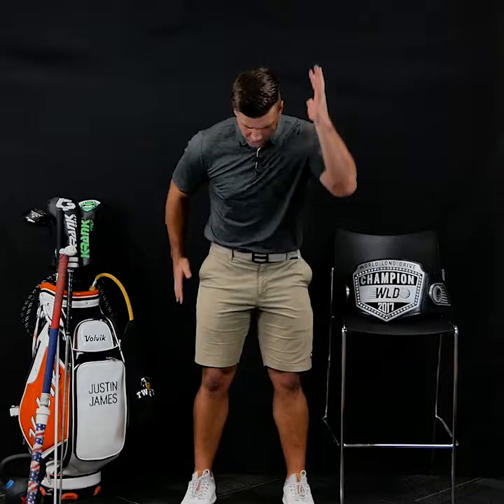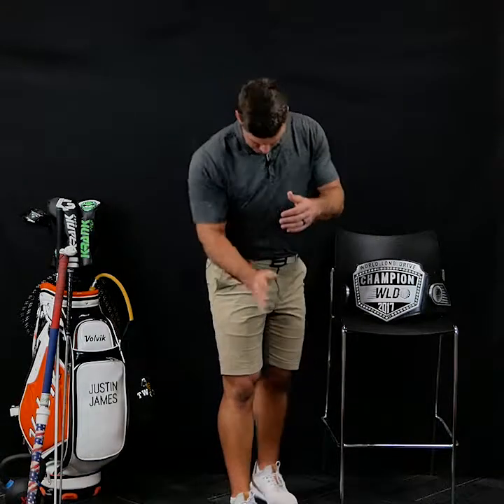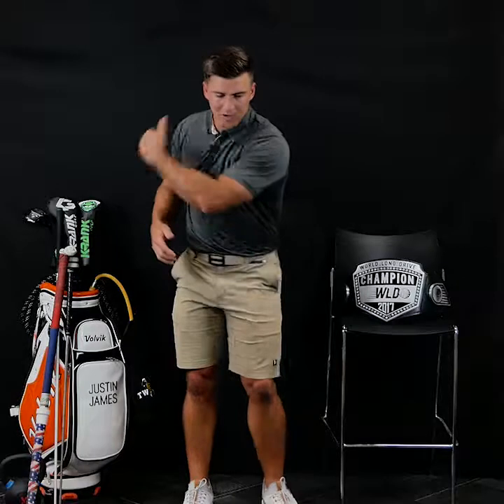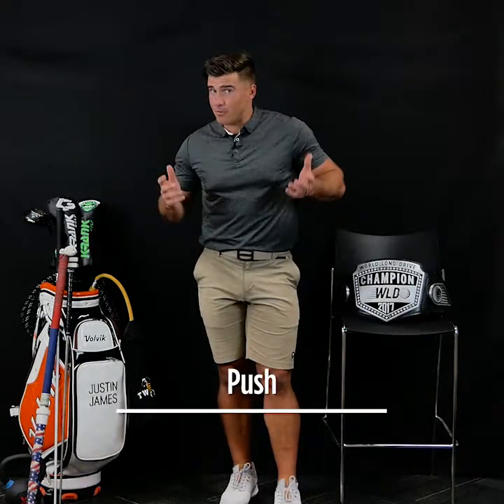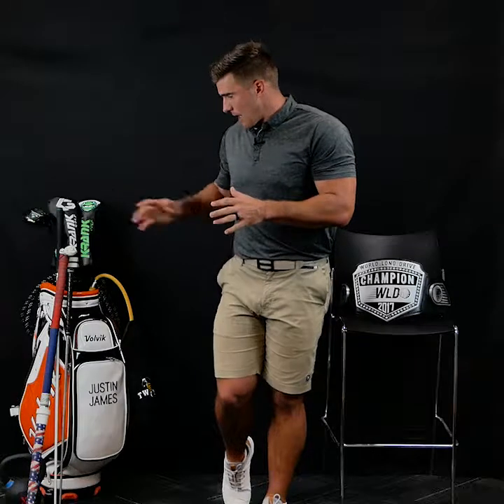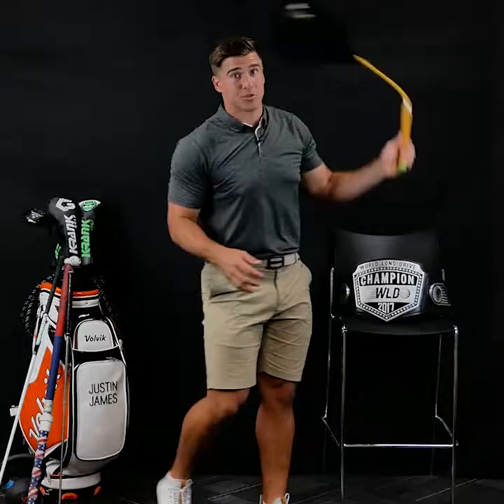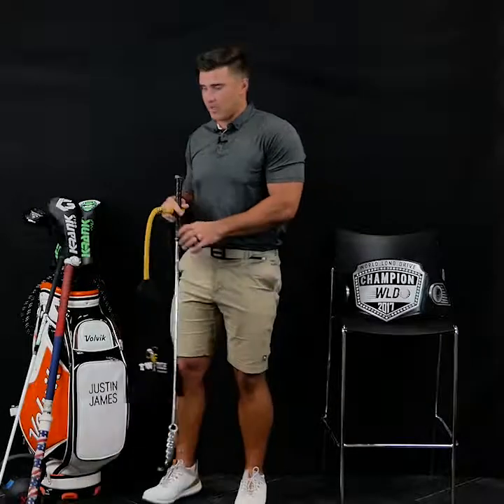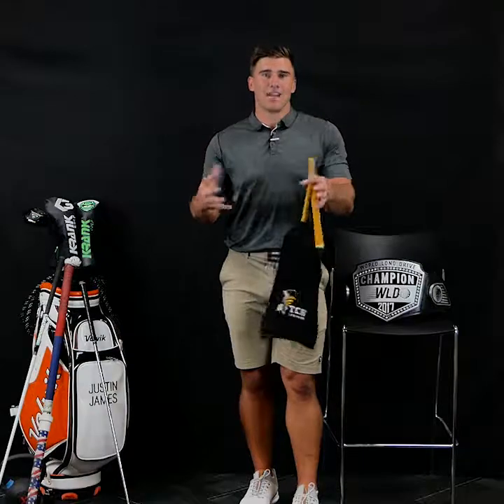Power by Justin James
Now that you have learned the importance of strength as you attempt to improve your golf swing, it's time to learn about power. Watch Justin James teach important techniques for enhancing your power on the golf course.